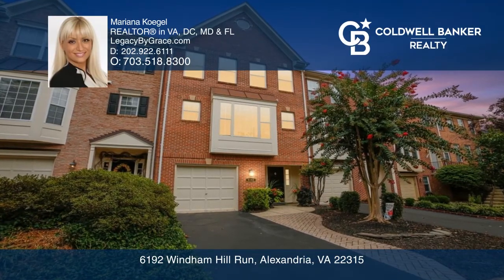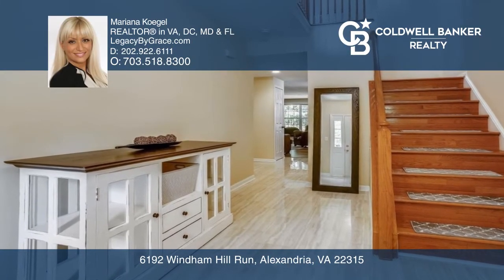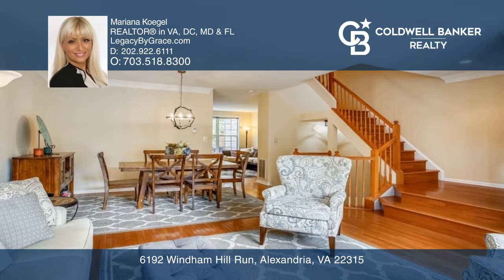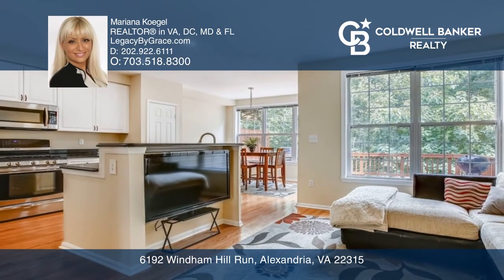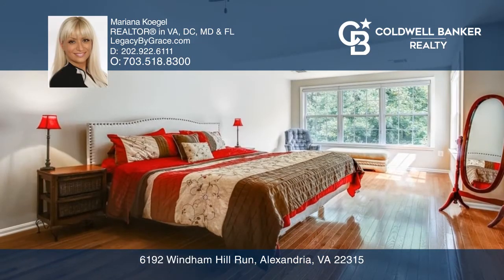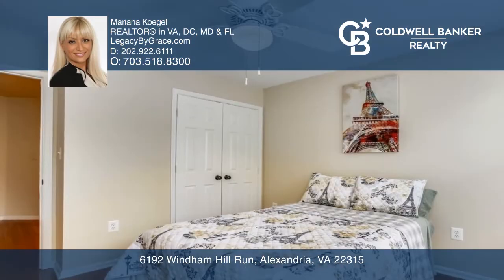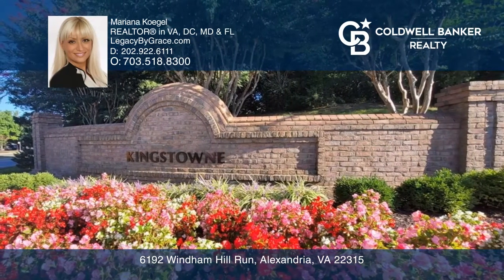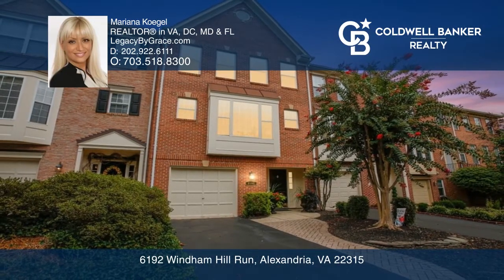6192 Windham Hill Run Alexandria, VA | ColdwellBankerHomes.com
6192 Windham Hill Run, Alexandria, VA

Classic Elegance! Welcome home to this gorgeous townhome located in the heart of Kingstowne - one of the most desirable neighborhoods in Fairfax County! Remodel was done by owners to live in for years to come, yet life is taking them away and you can be the one to enjoy this lovely home. Exclusive o